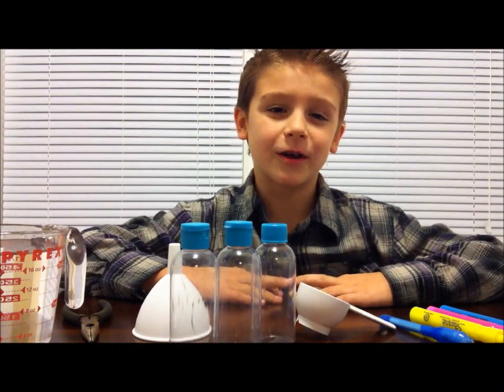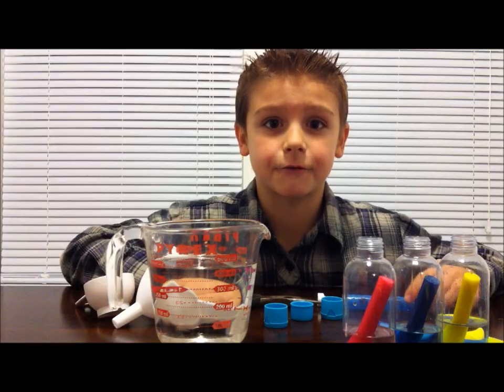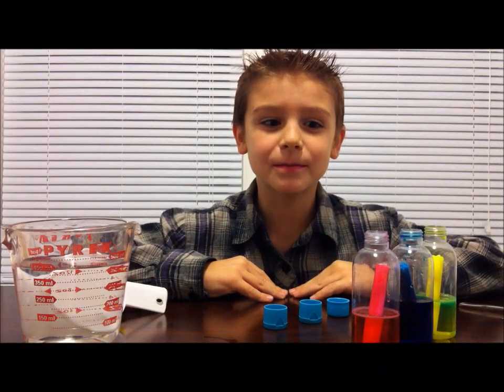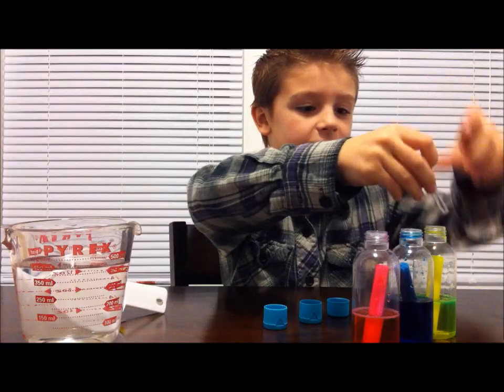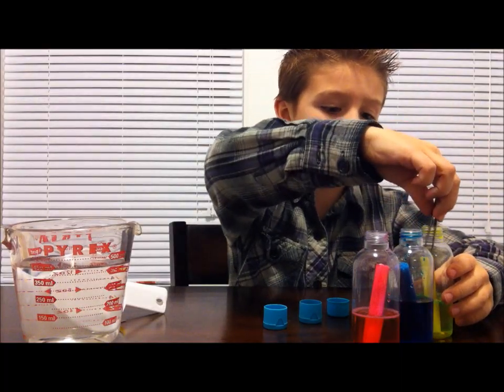GLOWING WATER Easy Kids Science Experiments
A fun and easy science experiment that you can do at home using materials you probably already have!

Here's what you'll need:
Clear containers
water
highlighters
UV or black light
Tweezers, funnel, measuring cup, pliers (optional)